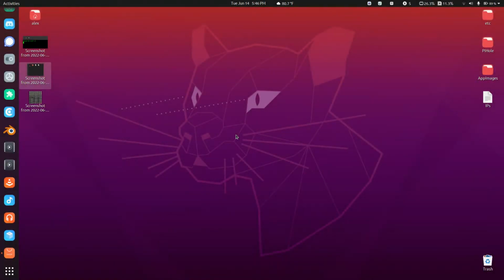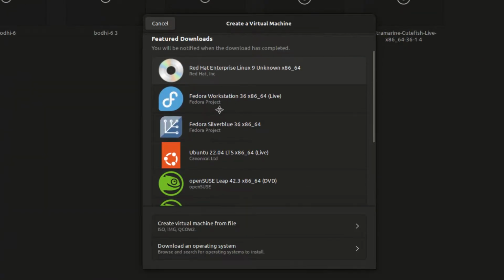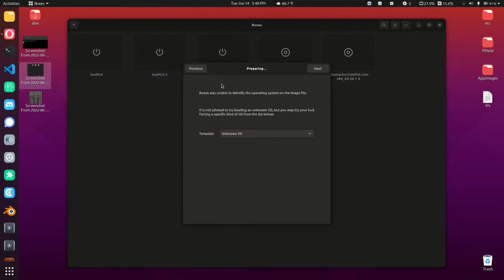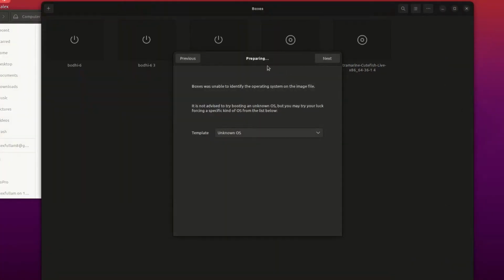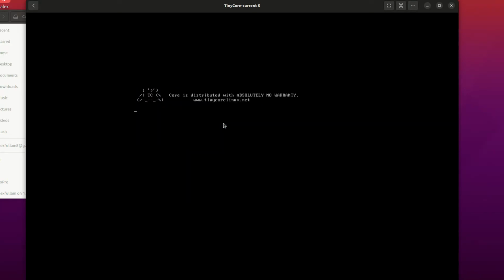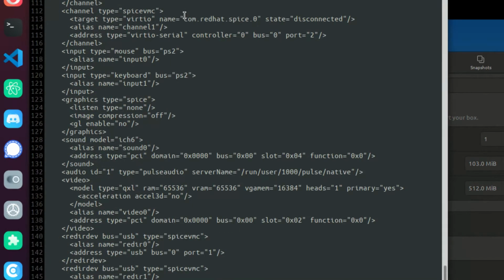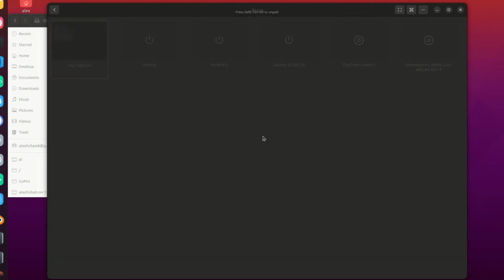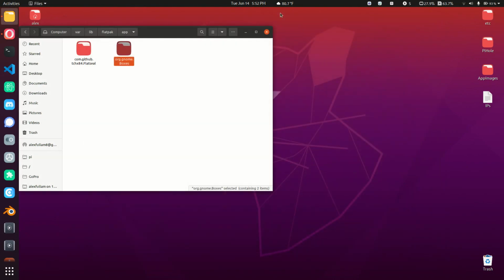GNOME Boxes: A Simple Virtual Machine Manager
This video will show you how to install and use GNOME Boxes. You should not use GNOME Boxes if you need lots of settings, and you'll see why if you install it or watch this video. I am using Ubuntu 20.04 in this video, but any Linux distribution that supports Flatpak or .deb files will work with GNOME Boxes.

I upload "vlogs" about tech, photography/videography, and other vlogs. Some of my videos are computer tutorials, others are videos about photography or about cameras, and some are just vlogs.